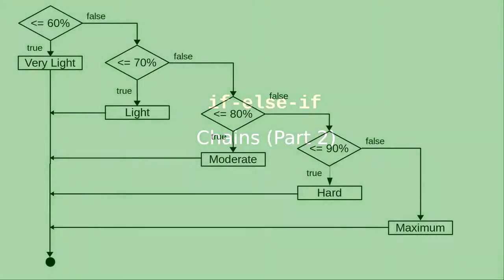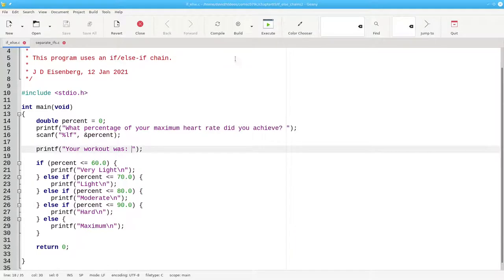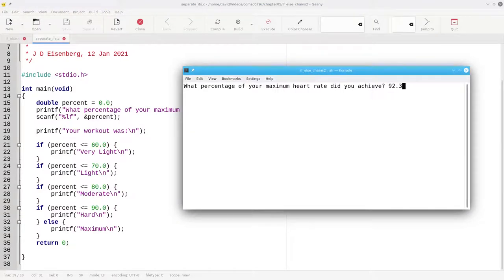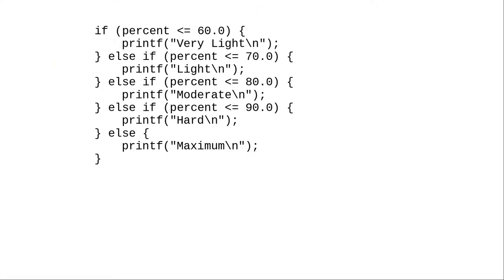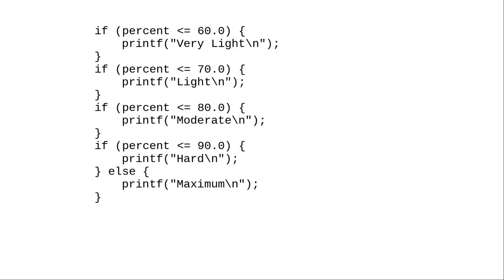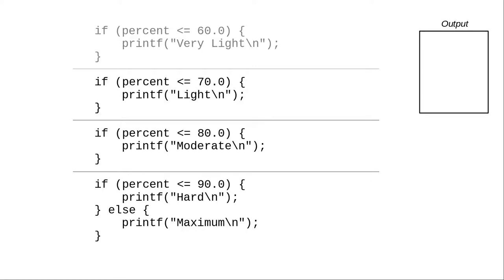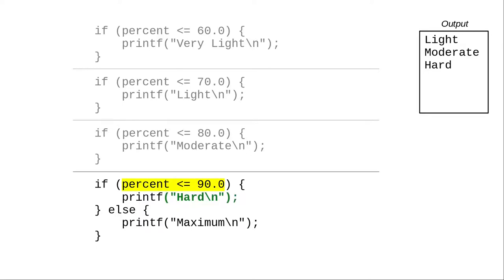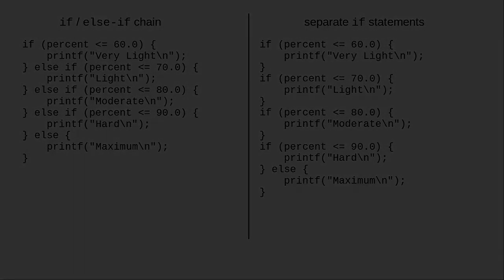Chapter 5: if/else-if chains (part 2)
This video explains the difference between writing an if/else-if chain and separate if statements.